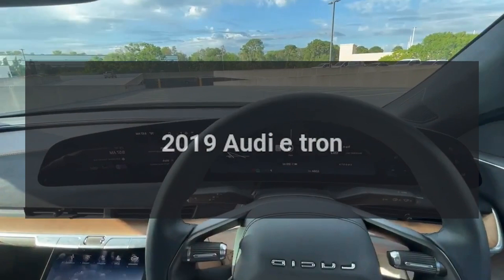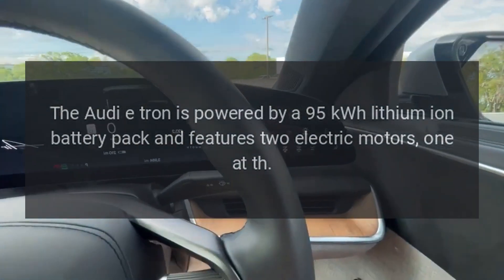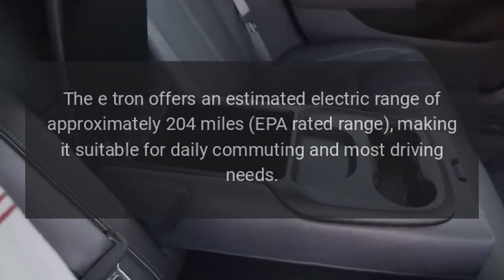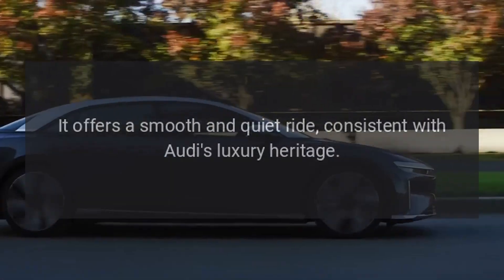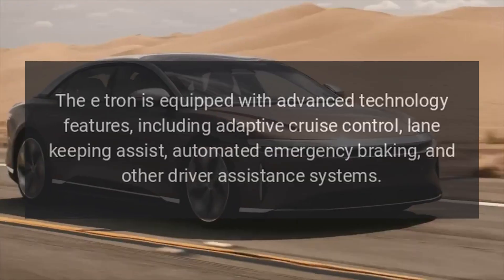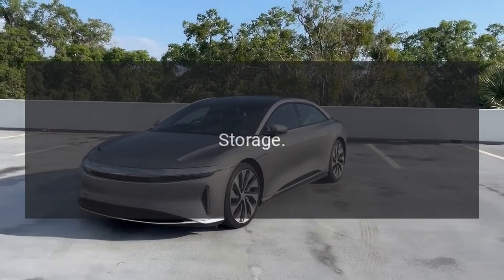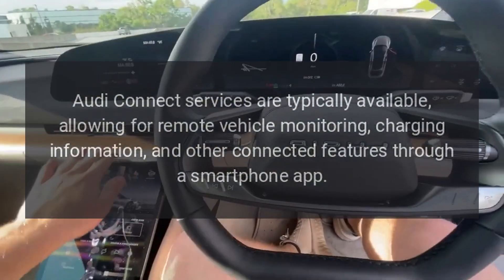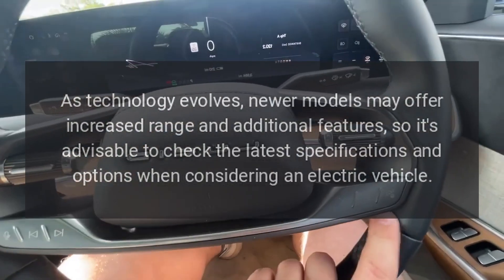2019 Audi e-tron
The 2019 Audi e-tron is a fully electric SUV, marking Audi's entry into the electric vehicle (EV) market.